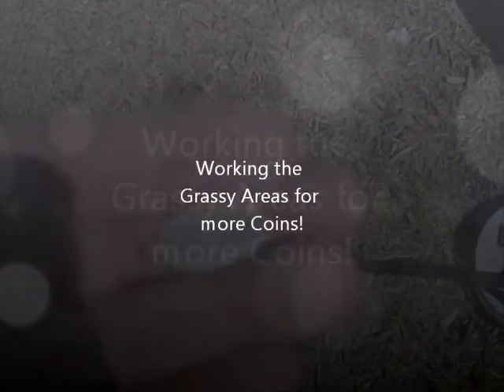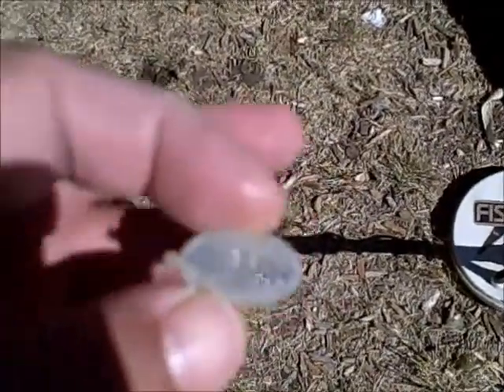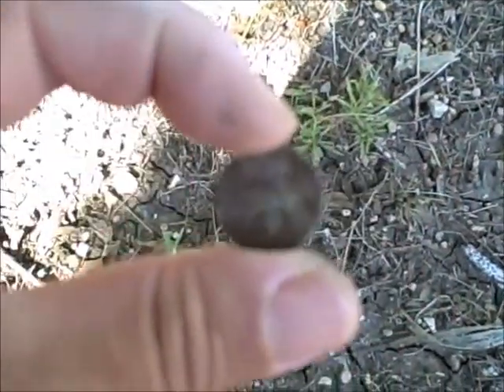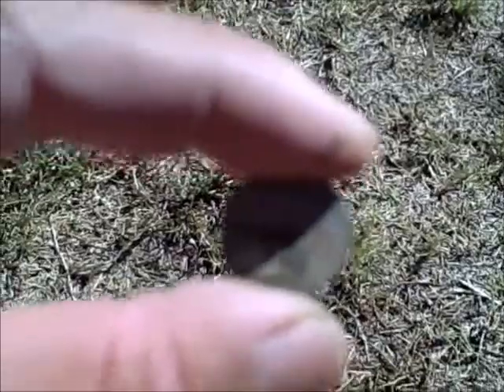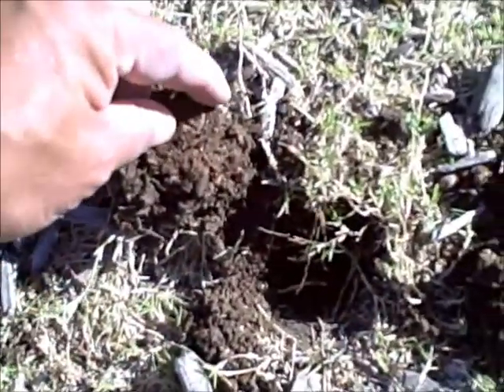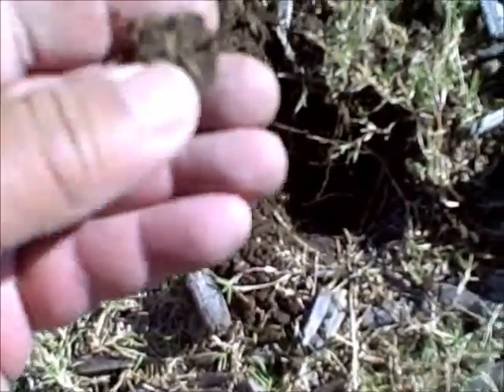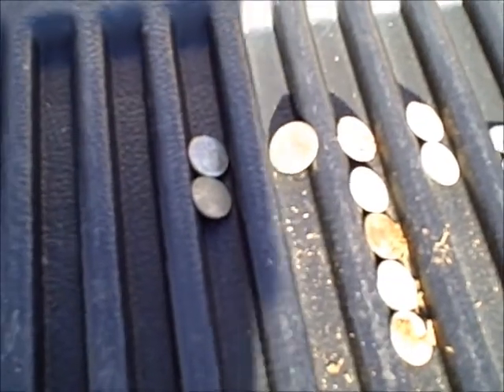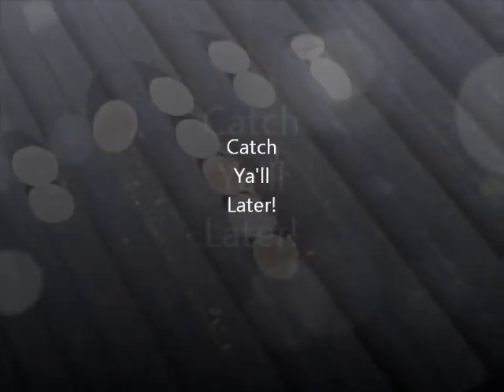Working the Grassy Areas for More Coins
PS: Garret Pro Pointer Pinpointer on Amazon

Decided to take advantage of the moist soil and keep working the grassy areas for more clad coins.  Went to a school playground and managed a few clad coins, a button, and a charm or something that goes with clothing!